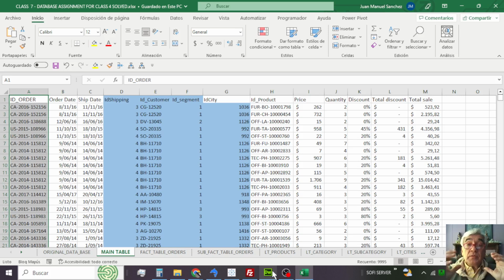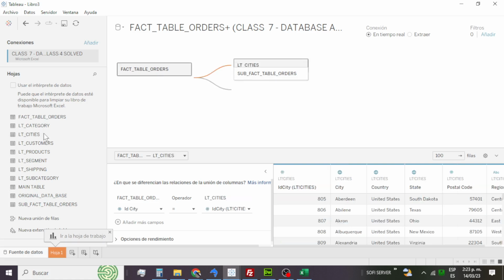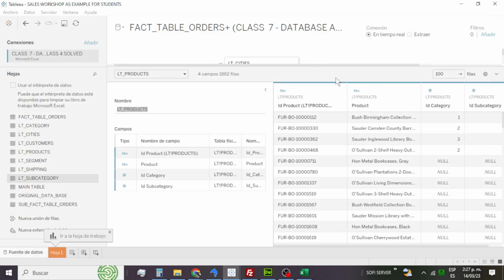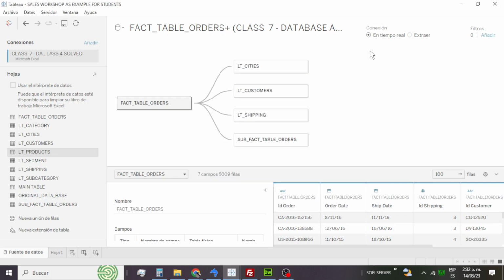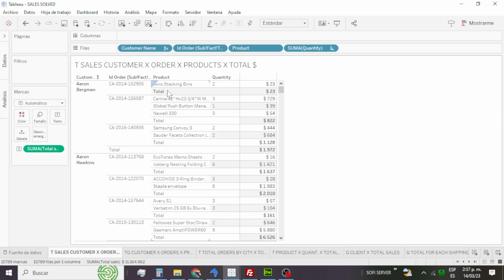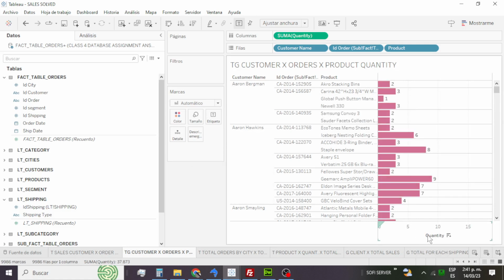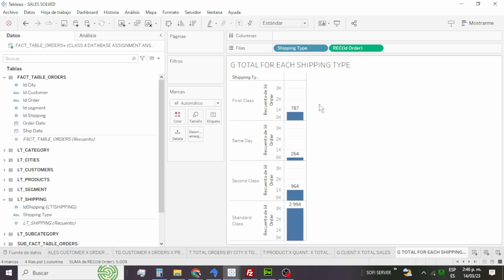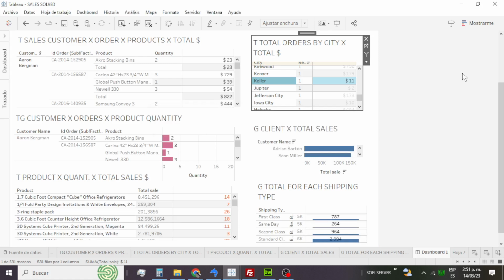CLASS 7 TEACHER'S PRESENTATION TABLEAU WORKSHOP